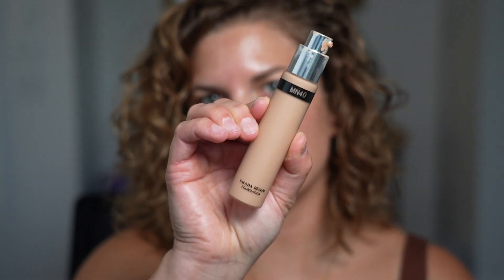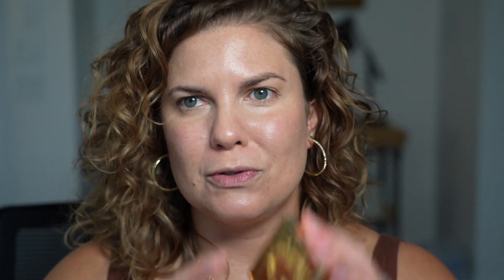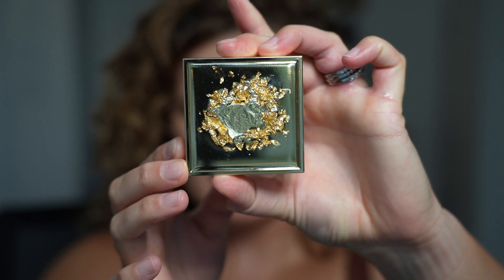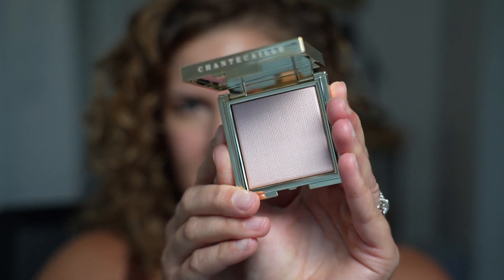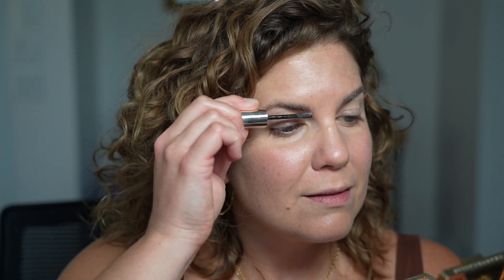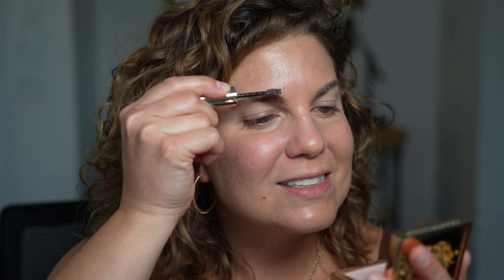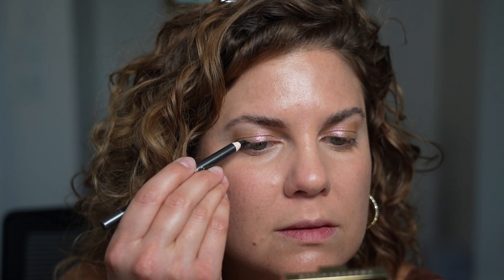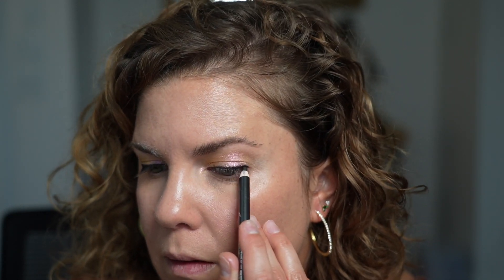Chantecaille Holiday 2023 & KJH Brand - Let's try on!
Today we are looking at the new Chantecaille Holiday collection 2023.  I bought a couple of pieces from the collection to try - the eyeshadow and the blurring powder.  The gold leaf packaging from this collection is gorgeous!

We also used the new KJH brand highlighter kit.  WOW.  Check it out to see in motion!

**ABOUT ME**
Name: Jennifer
*Age: 38
*Skin Type: Dry, hormonal breakouts
*Foundation Shades:
  La Prairie NW30
  Chanel B30
  Cle de Peau O30
  Chantecaille Nude
  Jones Road The Face Pencils: 7, 10
  Bobbi Brown 3.5
  Dior 3N